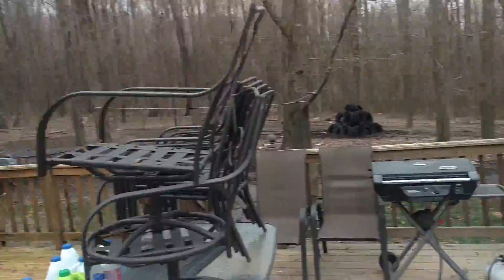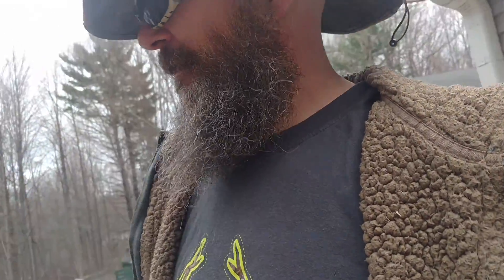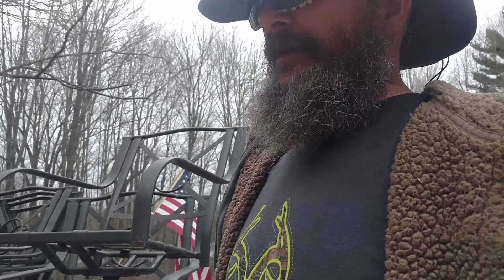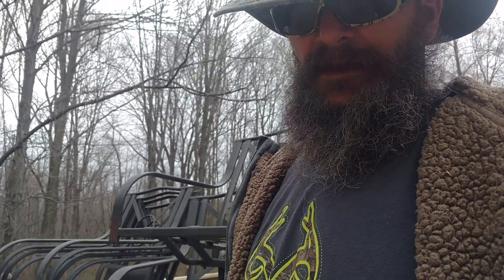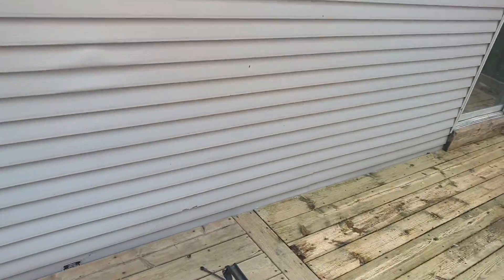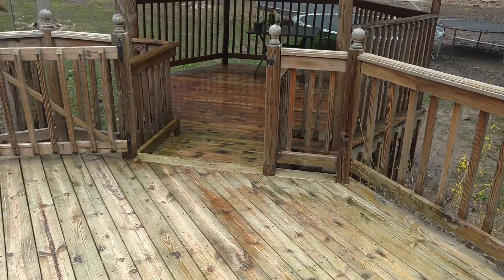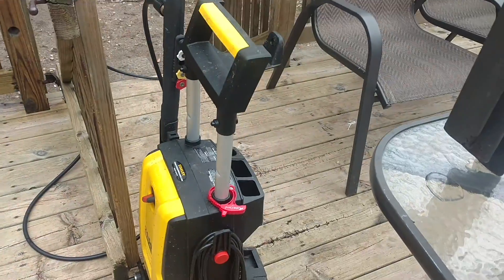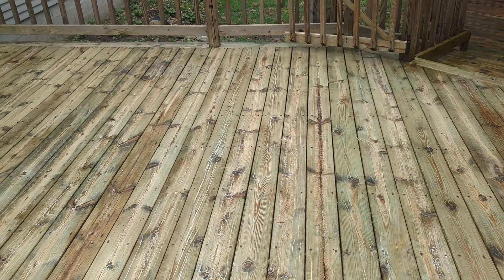Deck cleanin n maintainin part #1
Cleaners vrs house hold bleach part #1